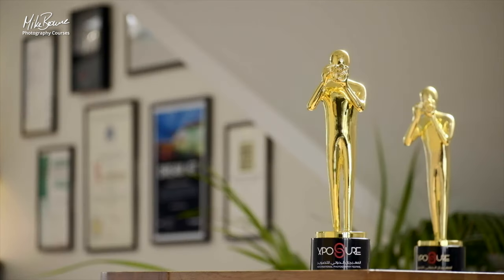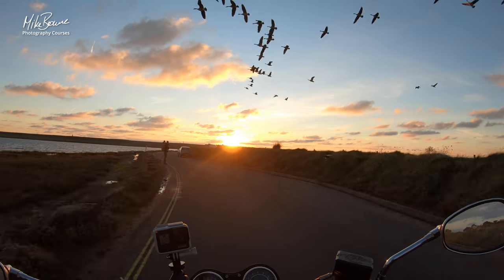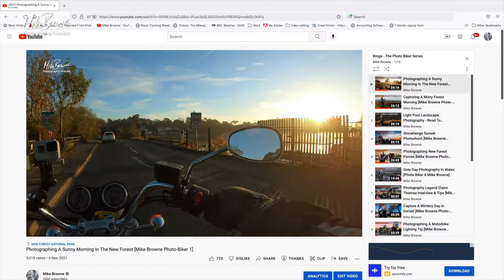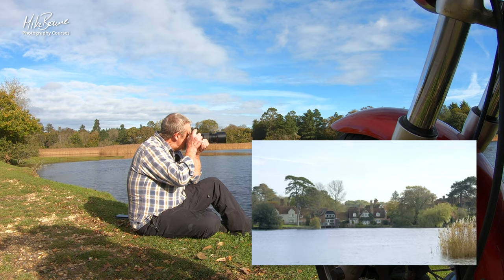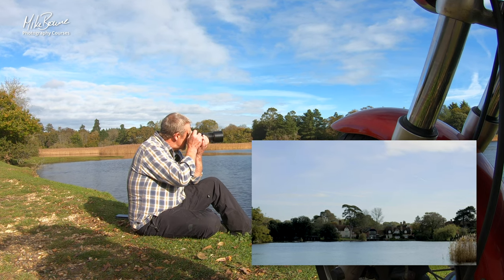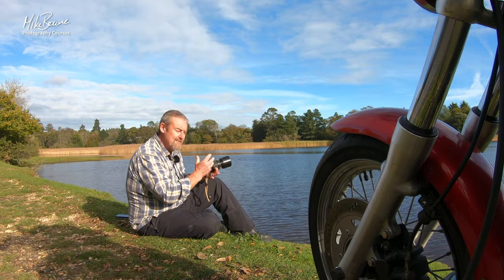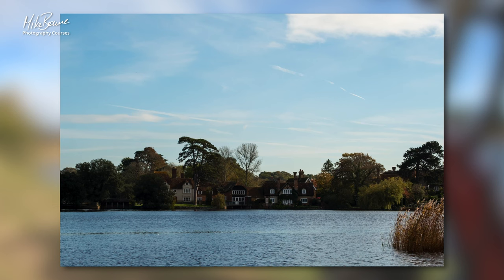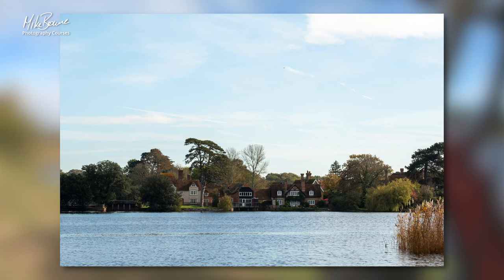Good Light Transforms A Landscape - Mike Browne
Good light will make or break your landscape photos. Let’s compare how different light will transform this scenic location from boring to brilliant.